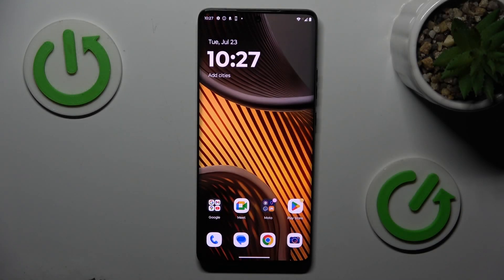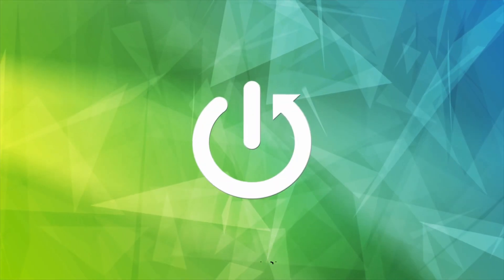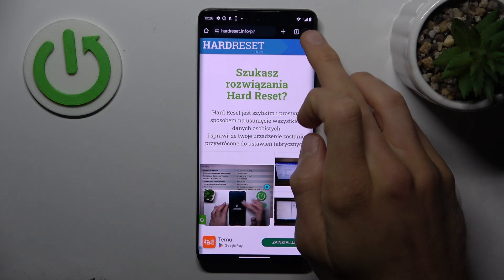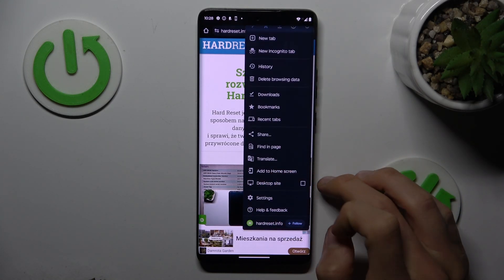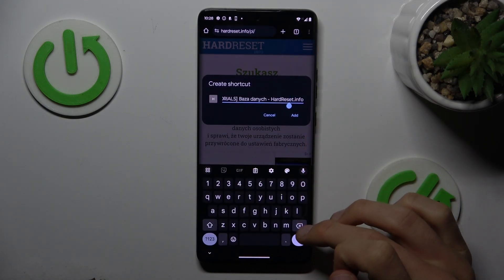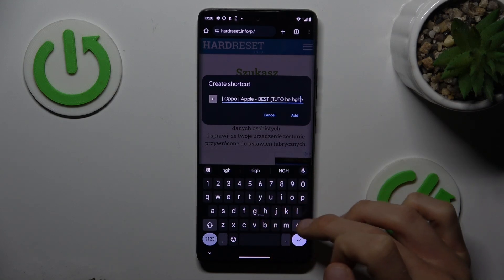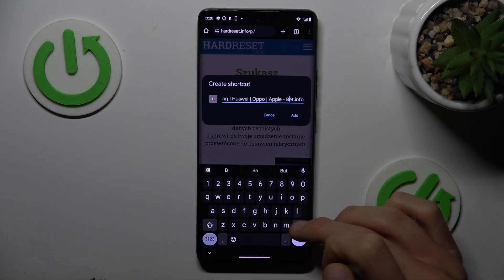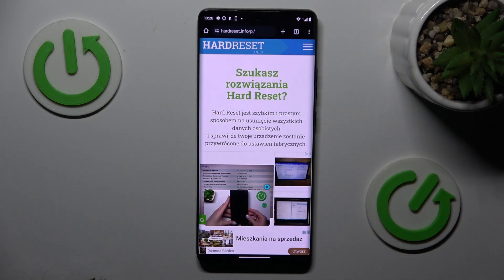How to Create a Home Screen Shortcut to a Webpage on MOTOROLA Edge 50 Ultra Smartphone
Discover how to add a shortcut to a webpage on your home screen using your MOTOROLA Edge 50 Ultra with this straightforward tutorial. We’ll walk you through the steps to quickly access your favorite sites directly from your home screen. Ideal for users looking to streamline their browsing experience.

How to add a website shortcut to the home screen in MOTOROLA Edge 50 Ultra? How to set up a home screen shortcut that leads to a webpage in MOTOROLA Edge 50 Ultra? How to add a webpage icon to a desktop in MOTOROLA Edge 50 Ultra?